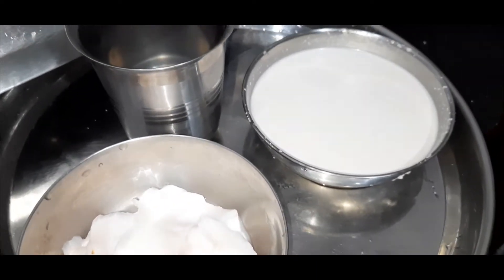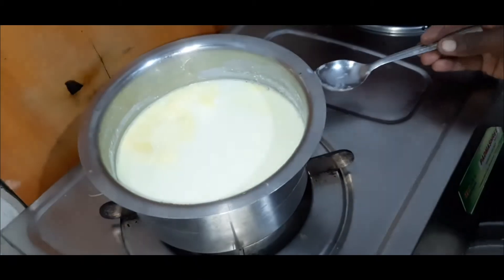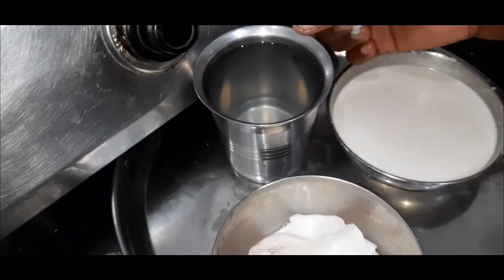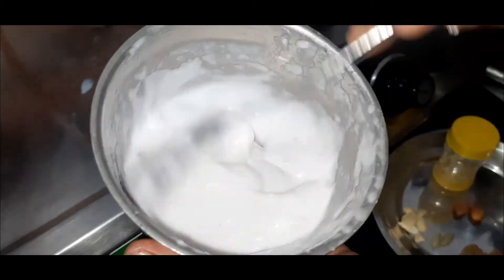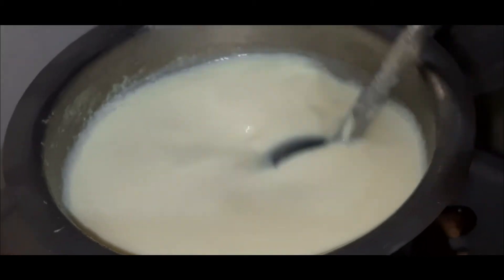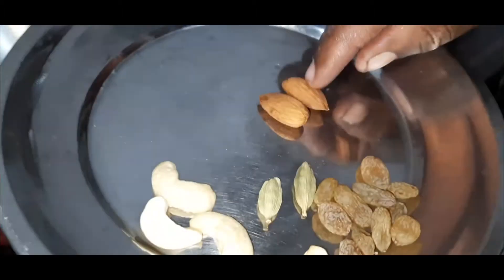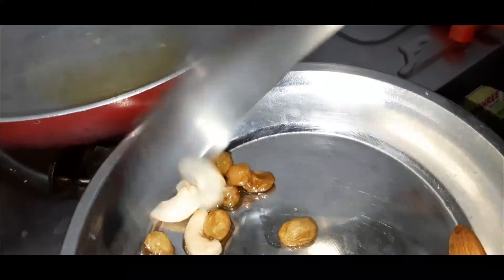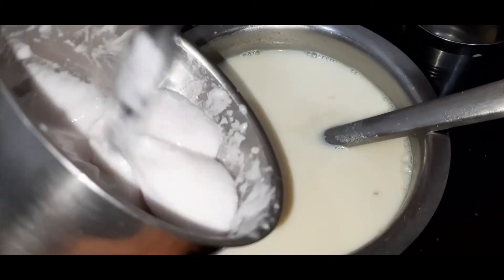Elaneer Payasam | Ilaneer Payasam Recipe in tamil | TENDER COCONUT KHEER |Tasty tender coconut sweet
Hello everyone, today in this video we are going to learn AUTHENTIC WAY OF MAKING ELANEER PAYASAM...5 STAR HOTEL STYLE ELANEER PAYASAM.

How to prepare elaneer payasam | How to prepare tender coconut kheer | சுவையான இளநீர் பாயாசம் செய்வது எப்படி | 5 STAR HOTEL STYLE ELANEER PAYASAM | TENDER COCONUT KHEER